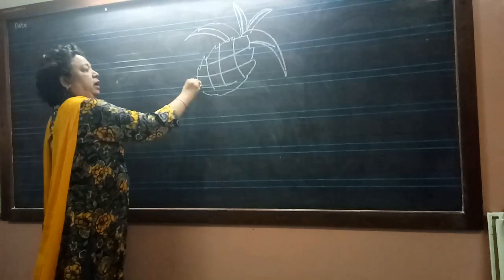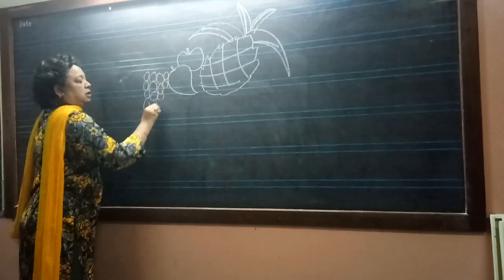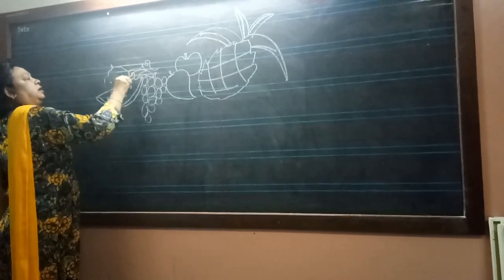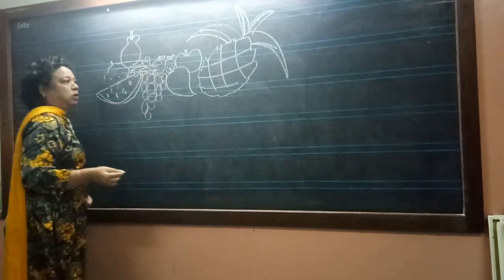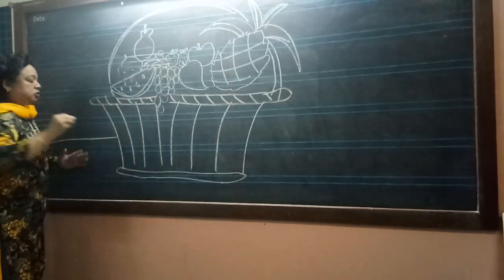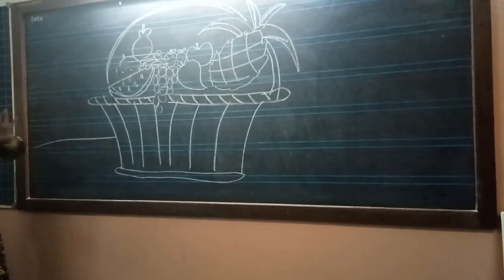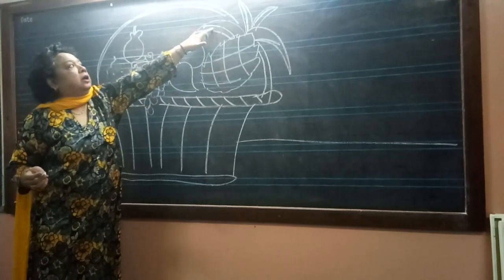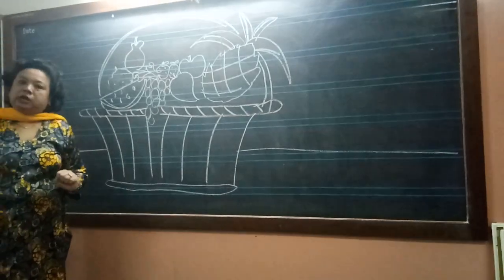fruit basket drawing lesson